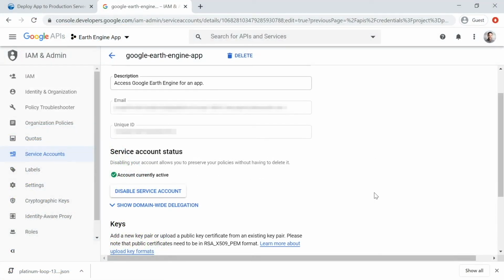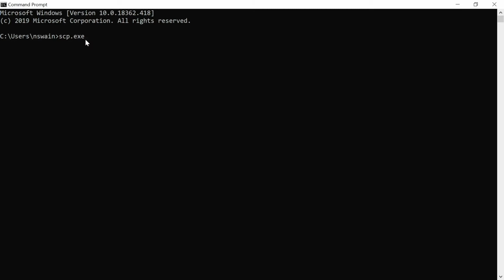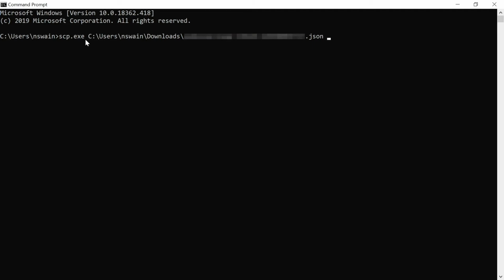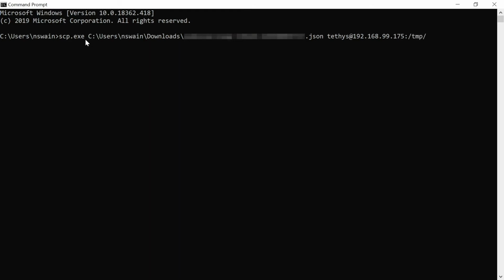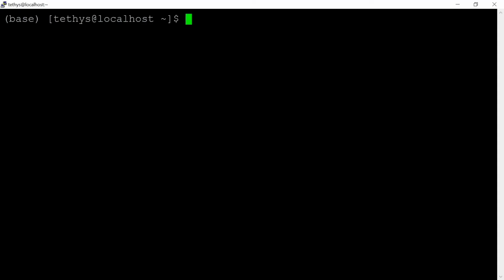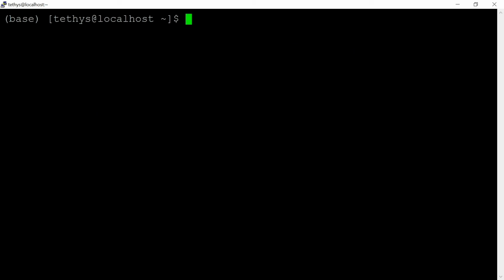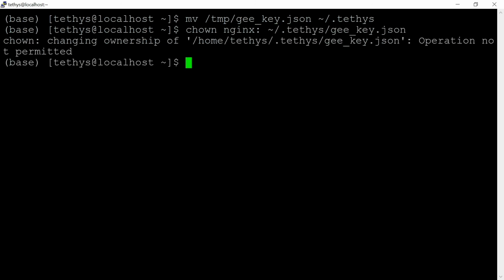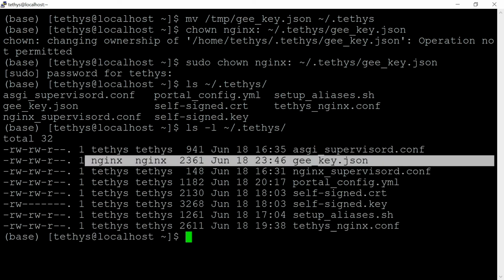09.02 Copy Key to Server